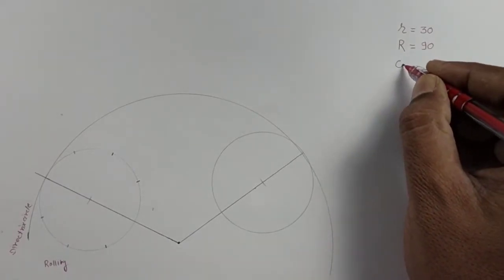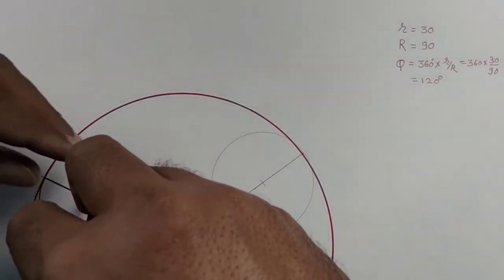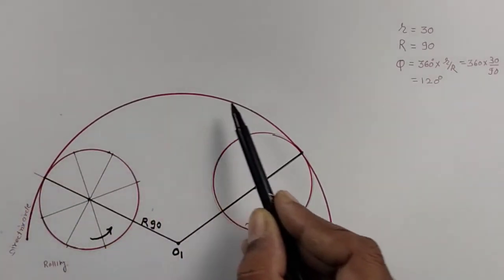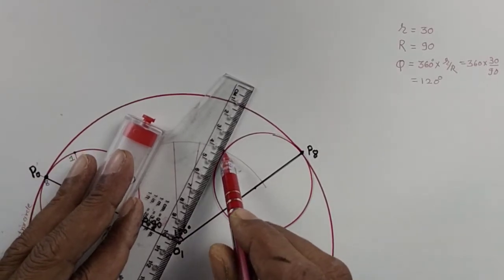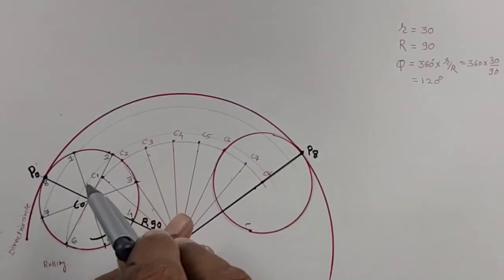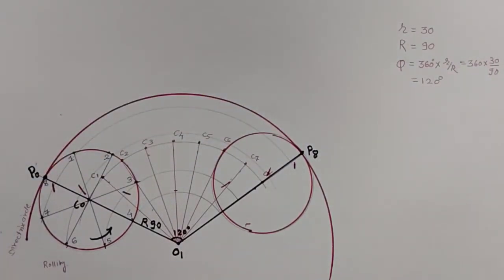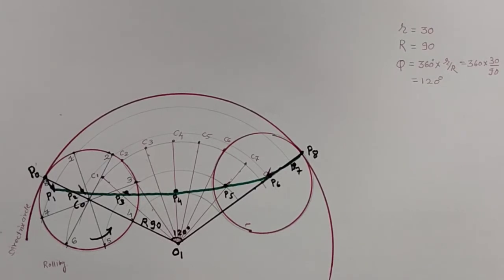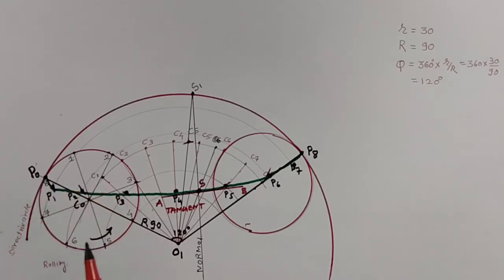Hypocycloid | 15 | Engineering Curves | ST Graphics Studio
We are going to study in this video how to construct Hypocycloid when the rolling circle rolls inside the dirextric circle with out sliding and slipping
For more information please contact through e-mail

Share our channel to others so that everyone gets benefits of it .
Please click on like button it really motivates us.

Comment about the video with your suggestion .